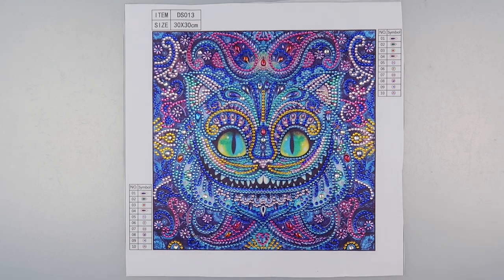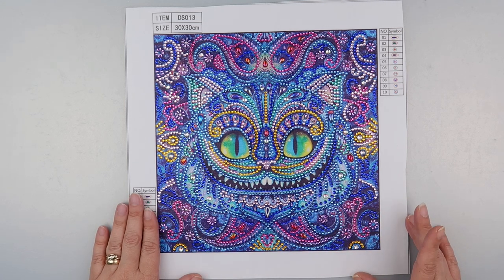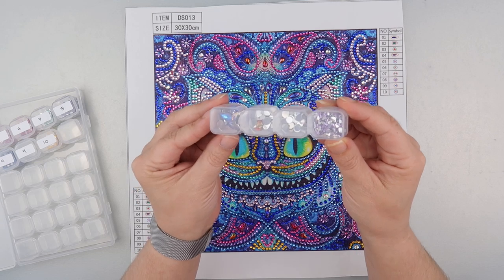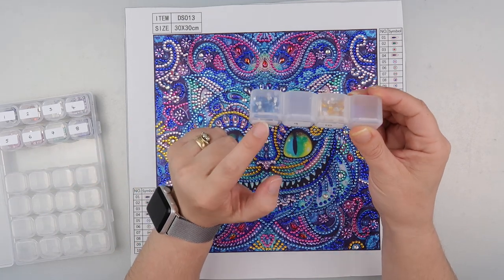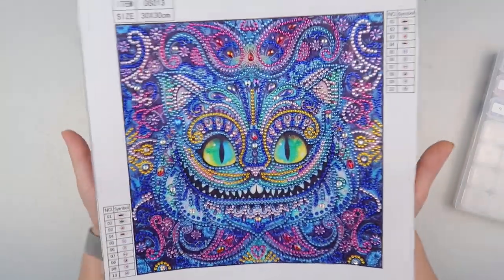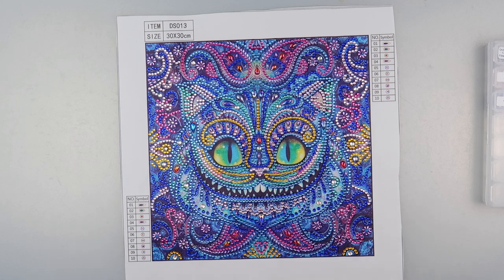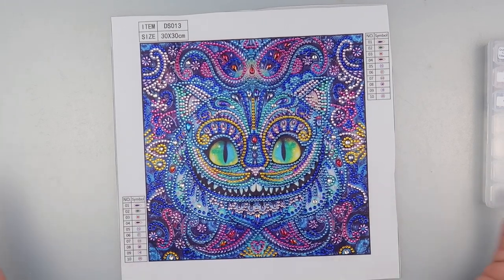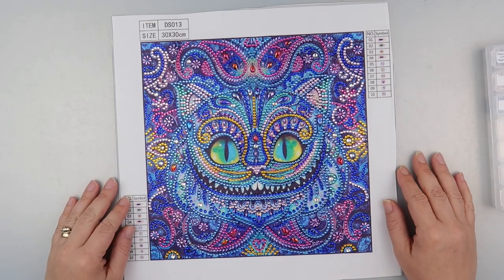Diamond Painting - Completed | Cheshire Cat - Fansells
All the sparkles, I've finished the Cheshire Cat painting from Fansells. If you want one for yourself, you can find it